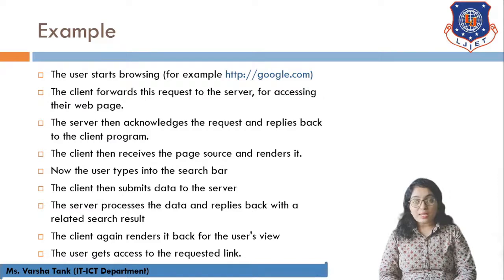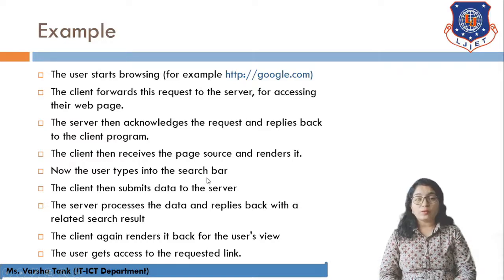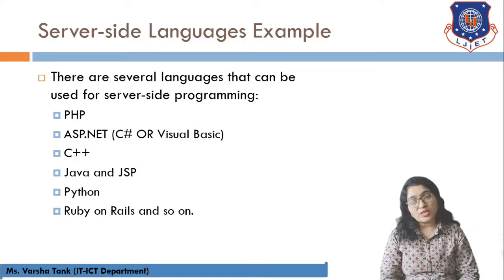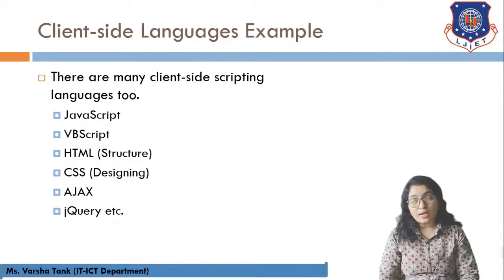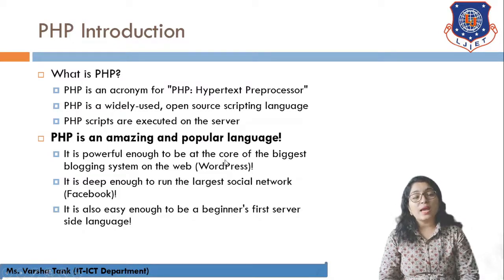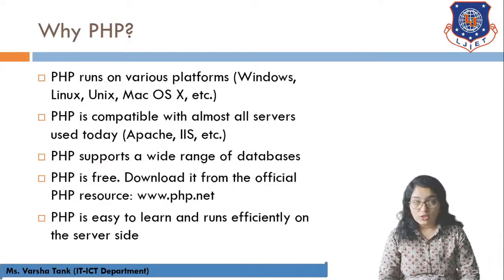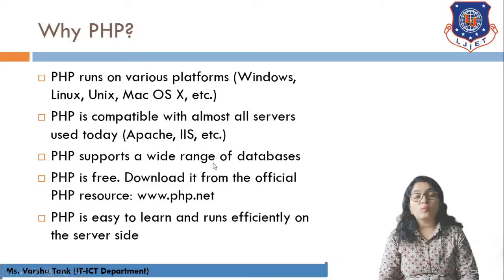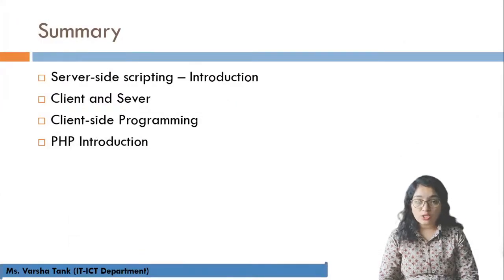Lec-35_PHP Introduction | Web Development | Information Technology